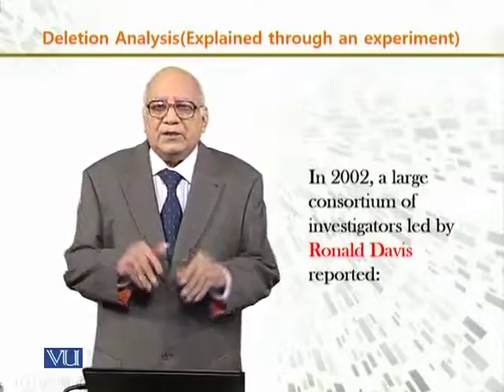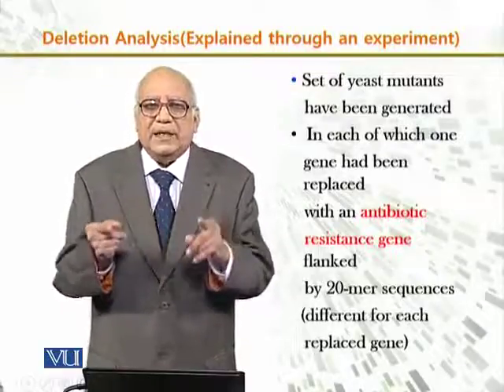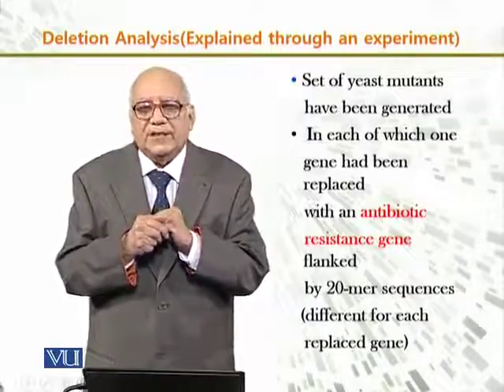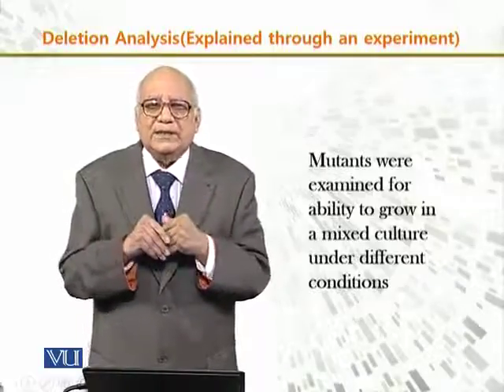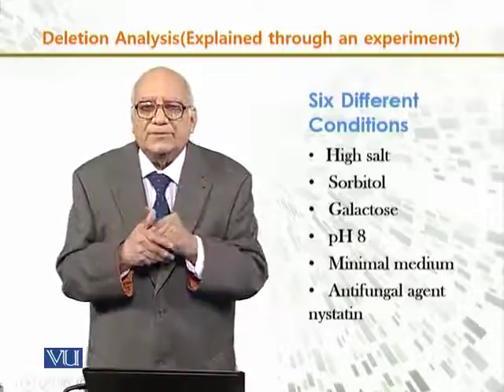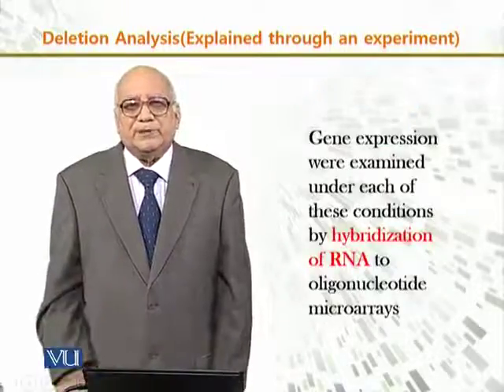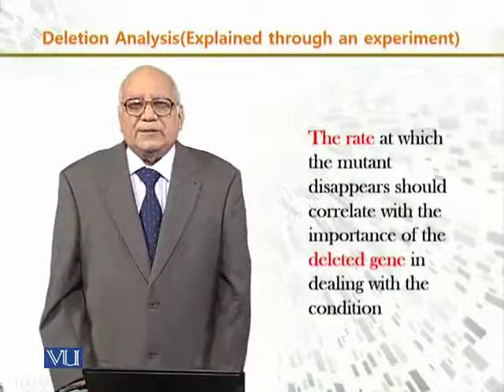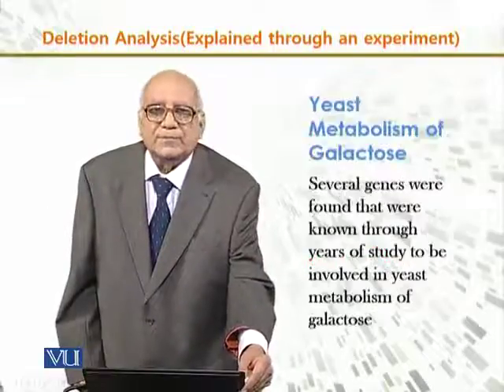BIO731 Topic205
Course Code: BIO731
Course Name: Advanced Molecular Biology
Instructor: Dr. Ahmad M. Khalid
Topic: